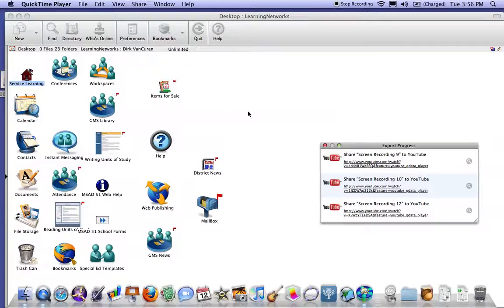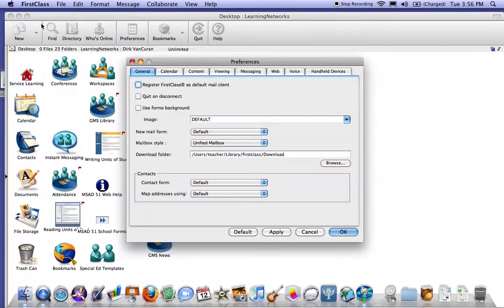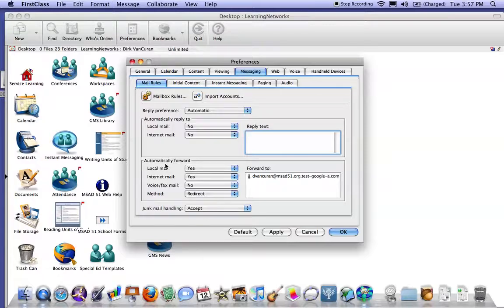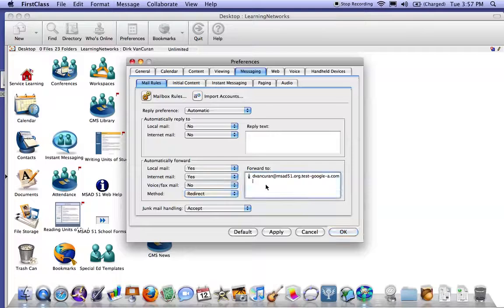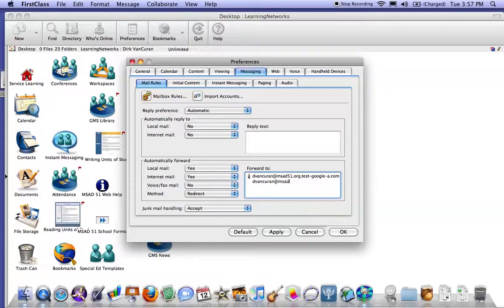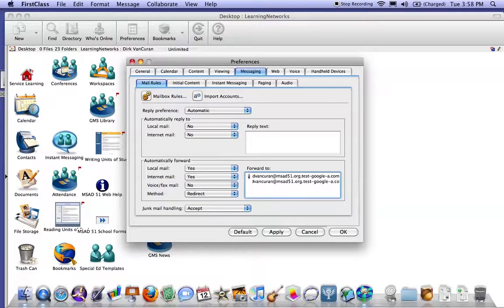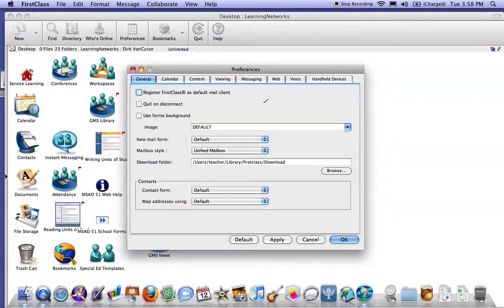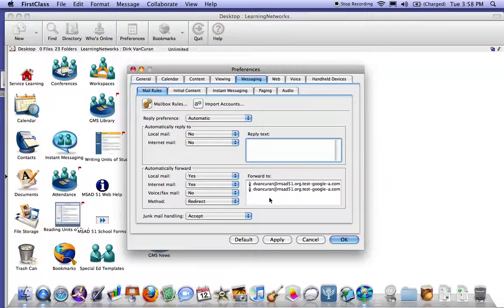Step 1: Redirect First Class email to Google Mail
FC redirect email to Google Mail